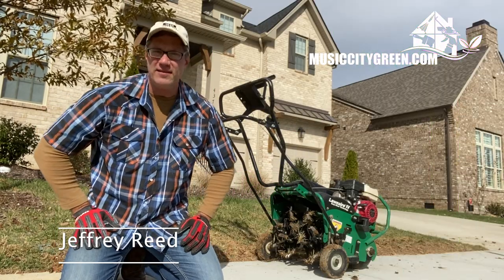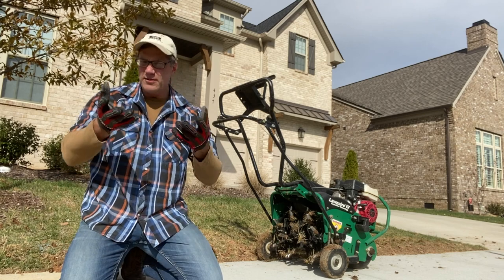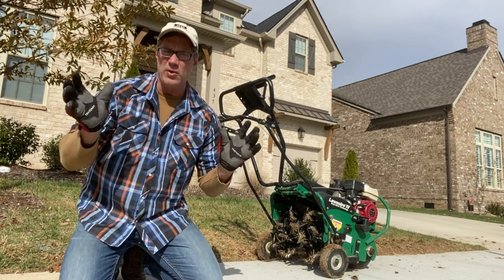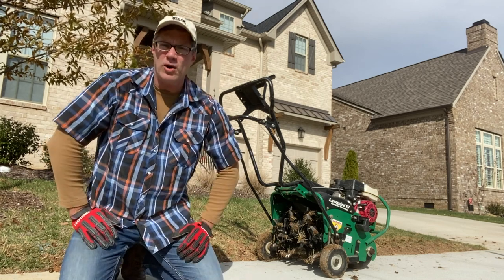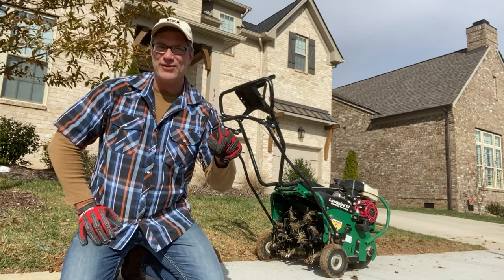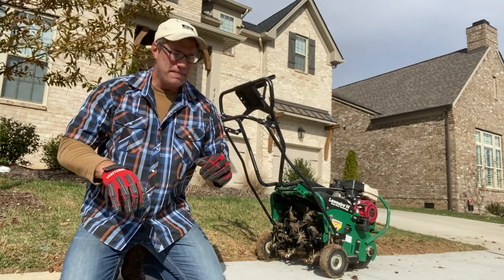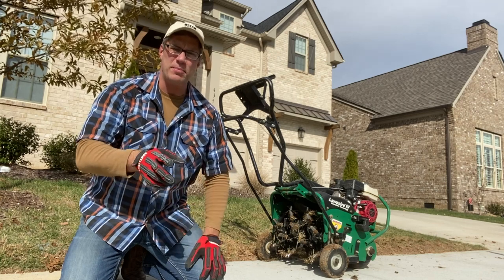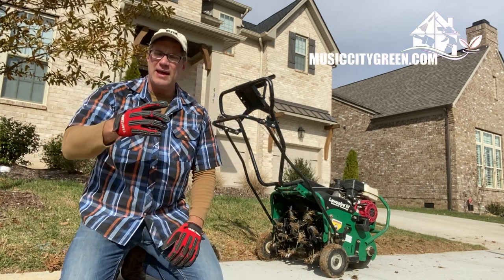Aeration 101 What is aeration?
Learn from the experts at Music City Green Team on the basics of lawn care.